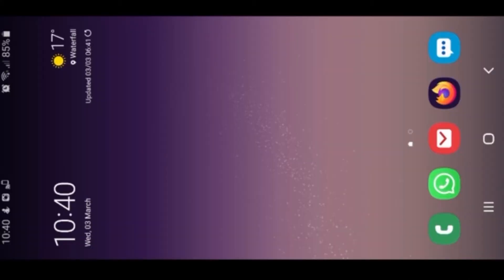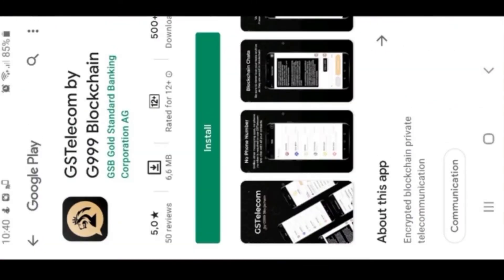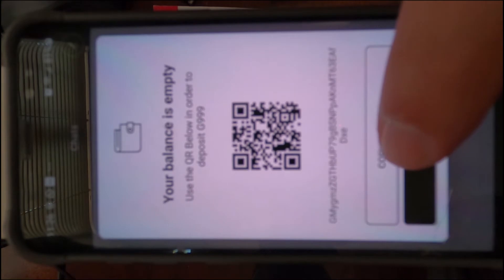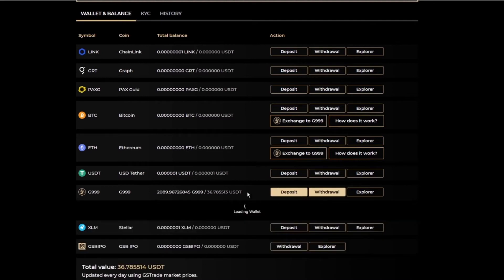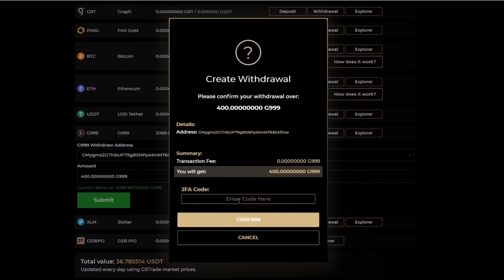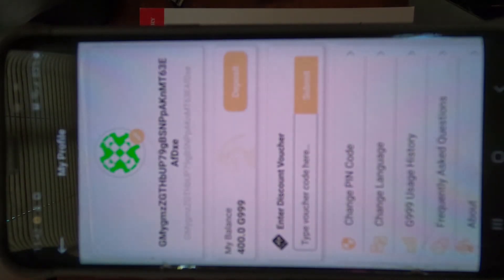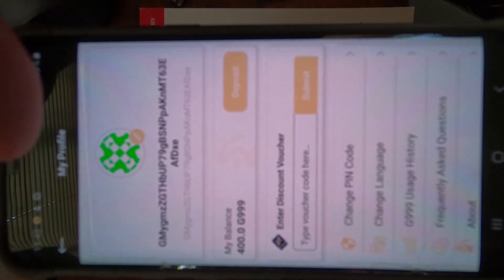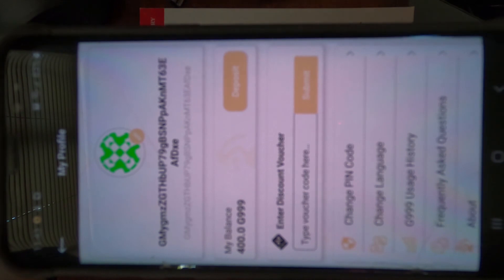How to Install GSTelecom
Installing GSTelecom
In this video we will cover how to install the GSTelecom app on your android or IOS device
1. Open playstore/app store and search GSTelecom by G999 Blockchain
2. Or use one of these 2 links
ANDROID

3. Install the app
4. Open the app
5. Write down the 24 word passphrase
6. Check I confirm
7. Click next step
8. Drag and drop your 24 words in order
9. Click confirm words
10. Enter 6 digit code
11. Confirm code
12. Click get started
13. Copy address
14. Go to GSTrade
15. Click withdraw
16. Select save new address and paste deposit address
17. Send 400 G999 minimum to GSTelecom app
18. Confirm withdrawal email
19.  Add new contact or click on the profile icon on the Top left corner and copy your address and send it to your contacts you want to add  you
20. This is my address GMygmzZGTHbUP79gBSNPpAKnMT63EAfDxe if you want to test please save as Block-Host Michael Wensley and send with your full name so I can add you too